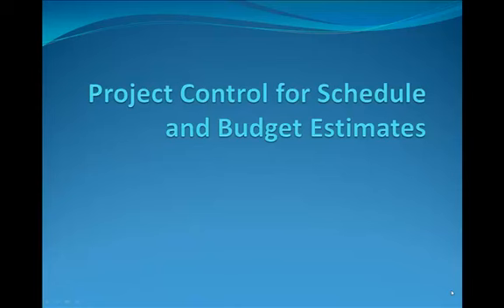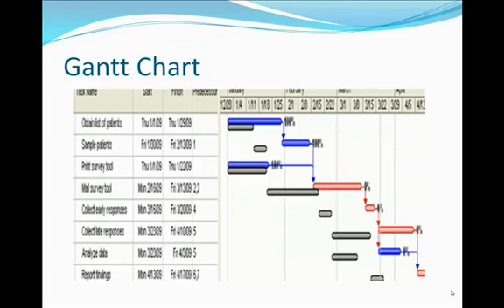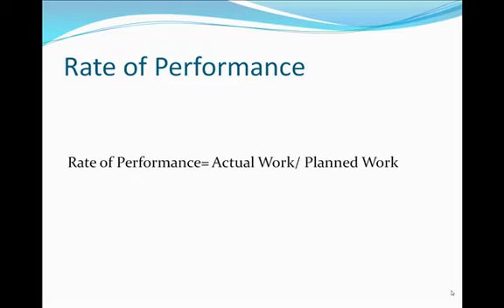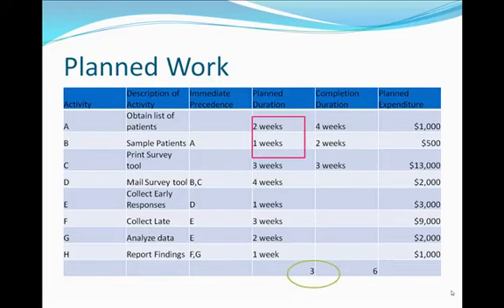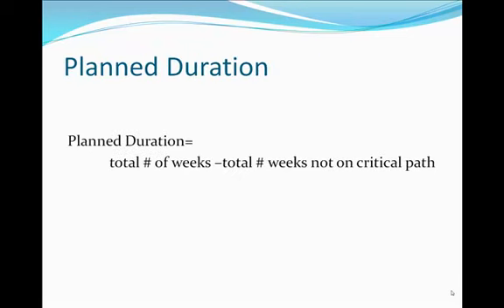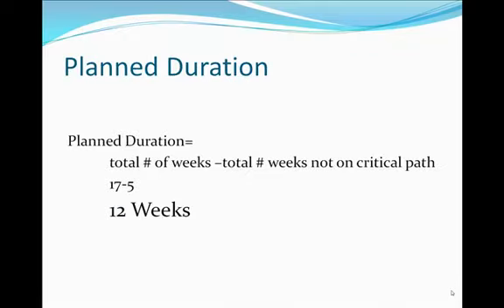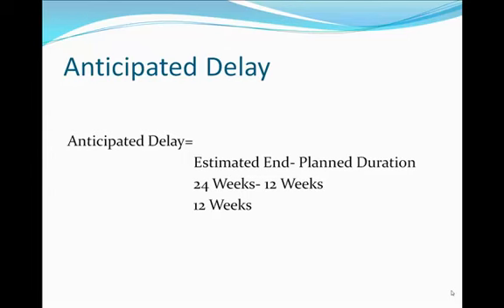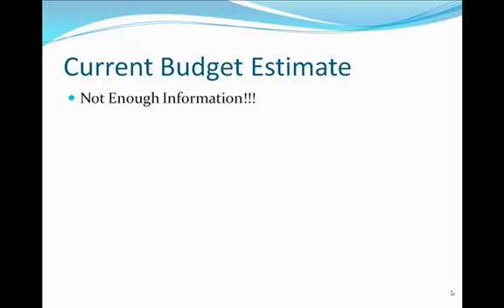Project Control for Schedule and Budget Estimate